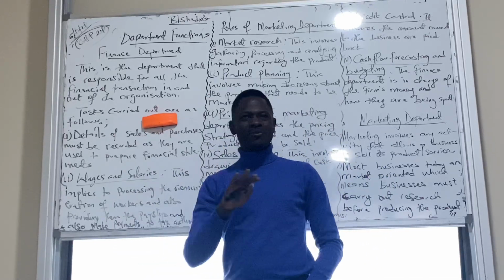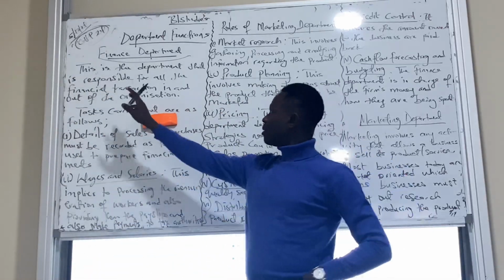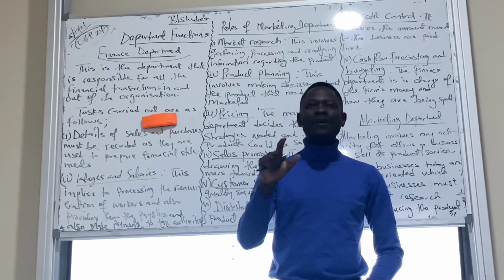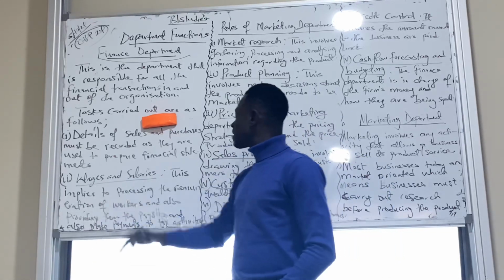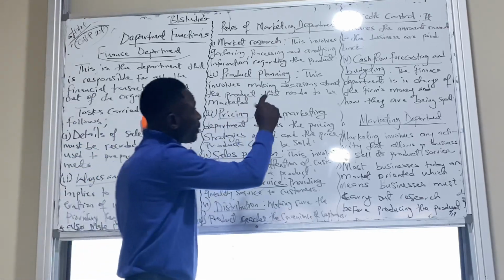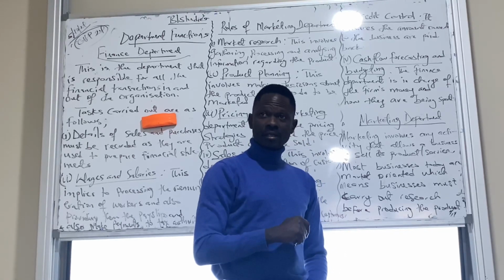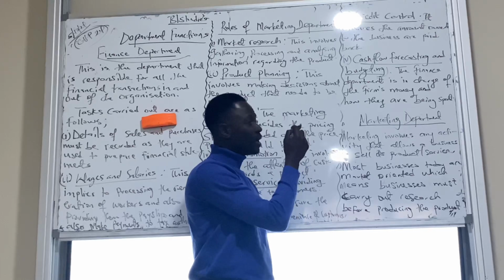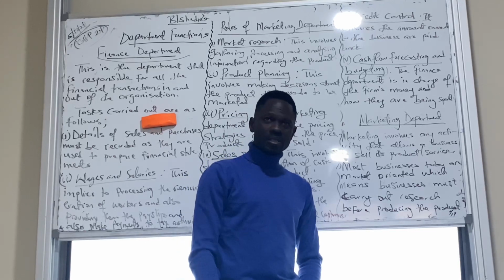Business IGCSE (Departmental Functions: Finance Department)